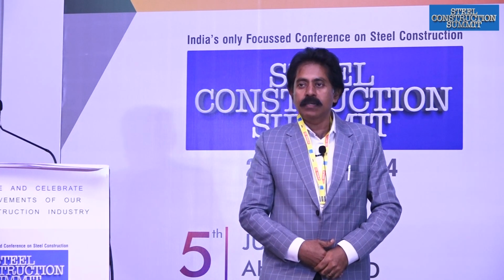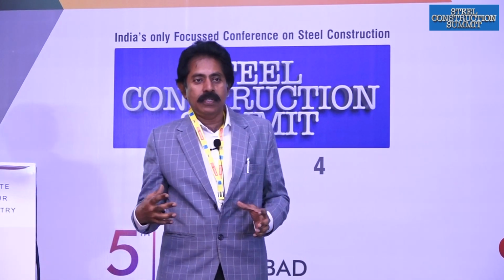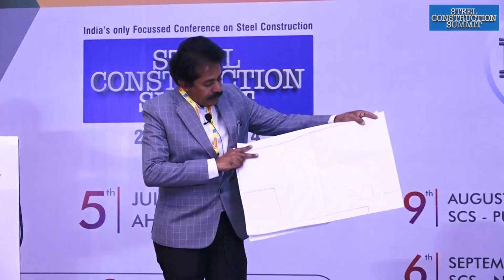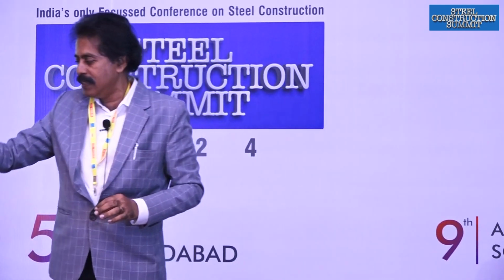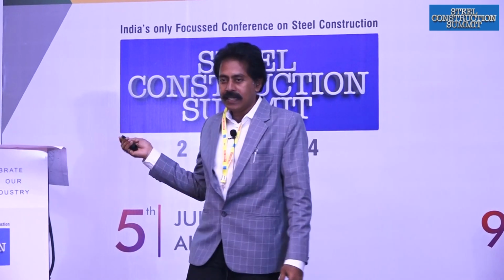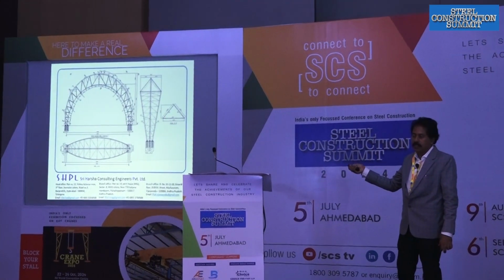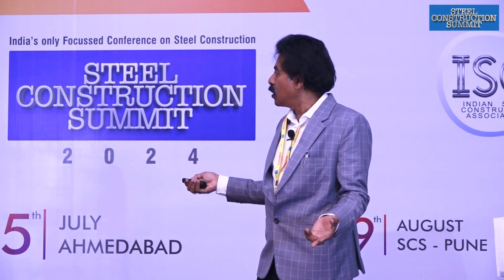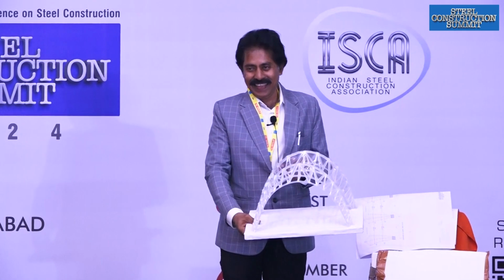Designing the ISH Amphitheatre: V Sridhar Reddy on Steel Structures | SCS Ahmedabad 2024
Join V. Sridhar Reddy, an expert in steel structure design from Hyderabad, as he discusses the design of the ISH Amphitheatre. With extensive experience in structural steel and notable projects like the Ctrl S Data Centre and ambitious cantilever designs, Reddy shares insights into the innovative use of steel in creating dynamic and functional architectural spaces. Discover the techniques and vision behind the ISH Amphitheatre in this engaging session.